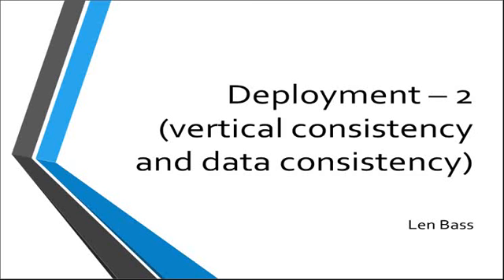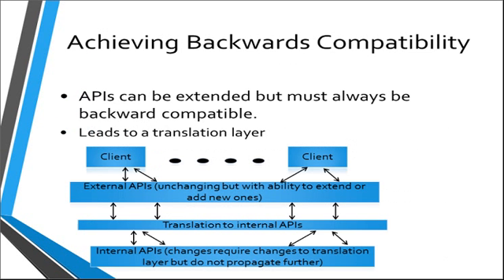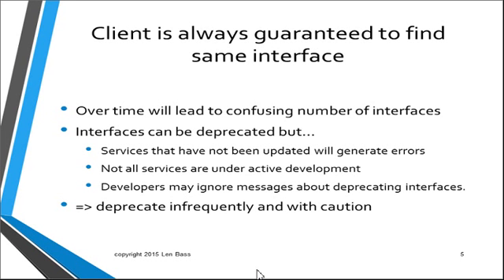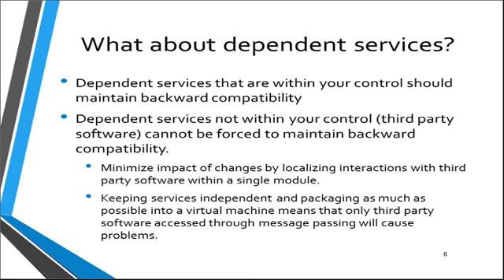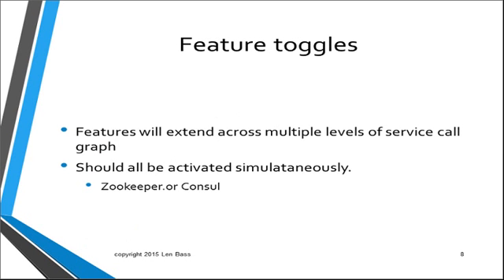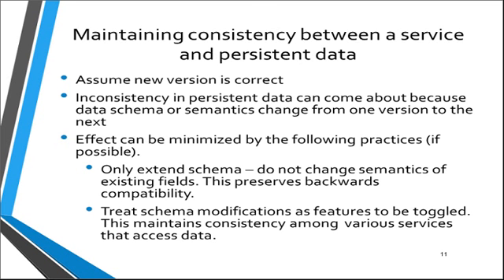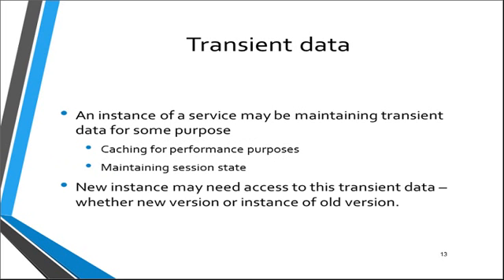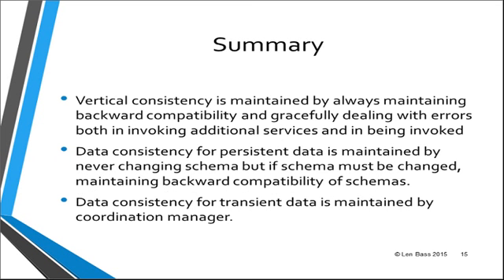Deployment 2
How do you deal with vertical consistency and data consistency